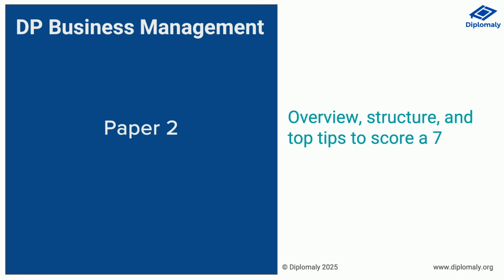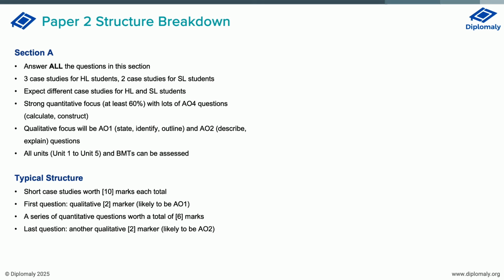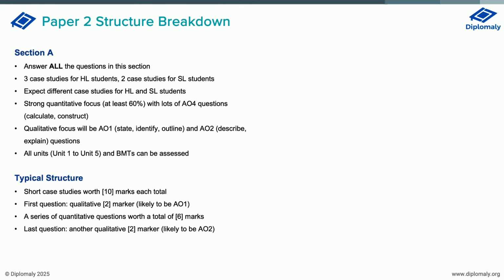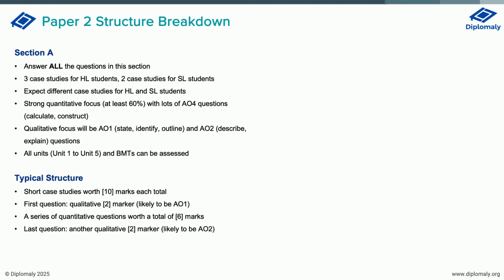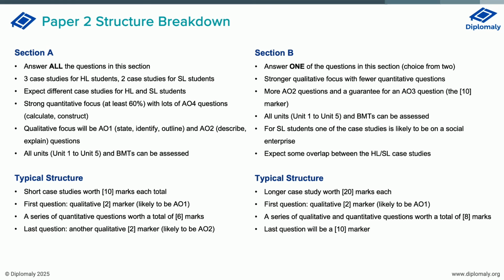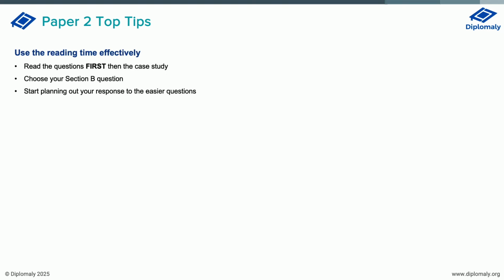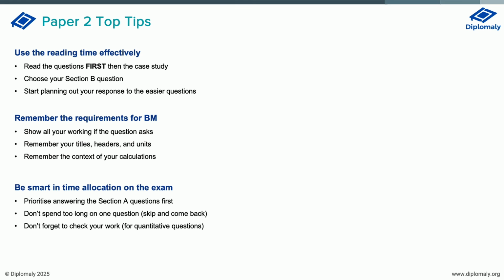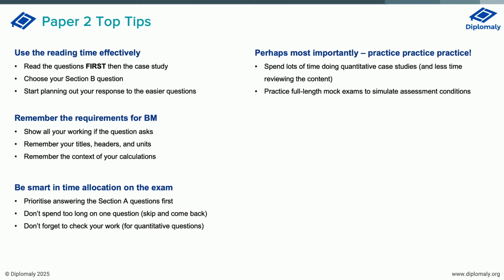How to score a Level 7 in the IB Business Management Paper 2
The video will go through how to score a Level 7 in your Paper 2 by providing an overview of the paper and its structure alongside top tips as you prepare.
TIMESTAMPS
0:00 Intro & Paper 2 Overview
1:40 Section A
4:04 Section B
5:17 Top Tips
8:23 Practice & Free Resources